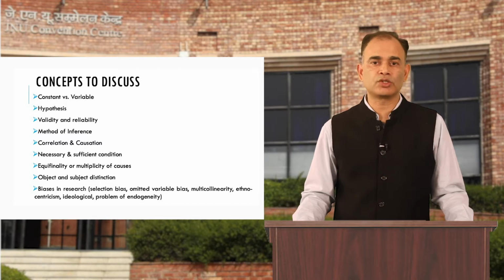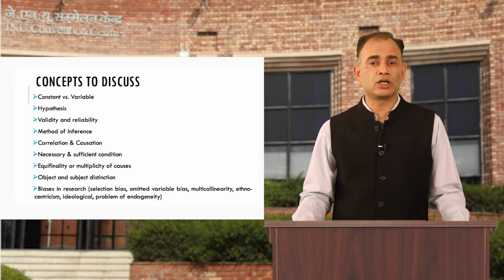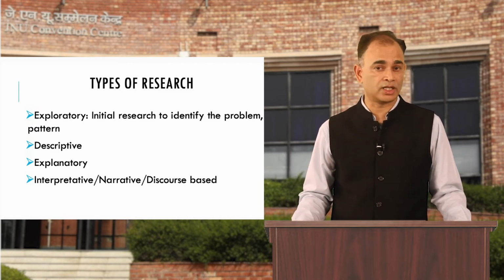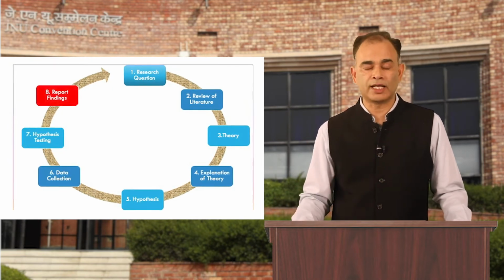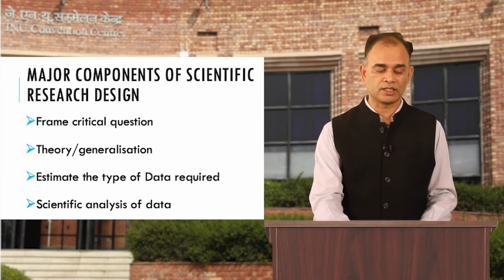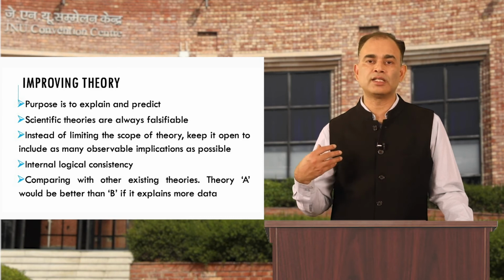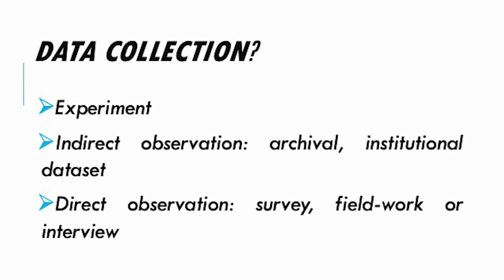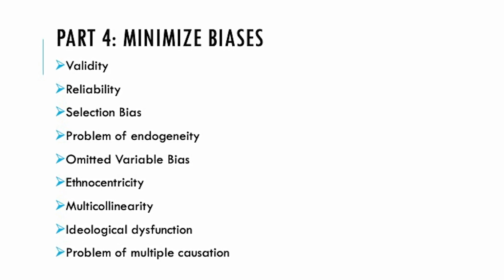Political Science Lecture 5: Introduction to Research Method in Social Science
Online Refresher Course in Political Science arp19-ap90

By Dr. Rajan Kumar